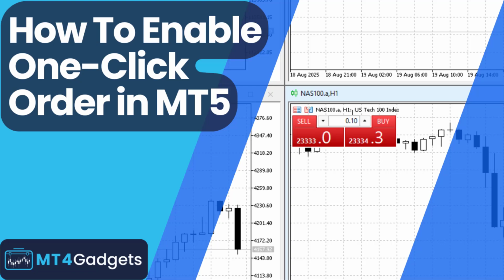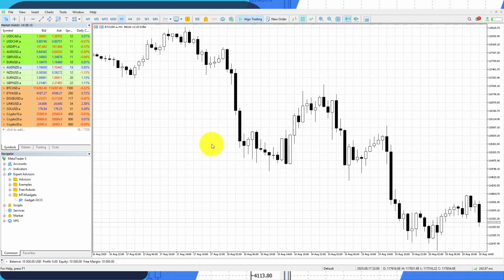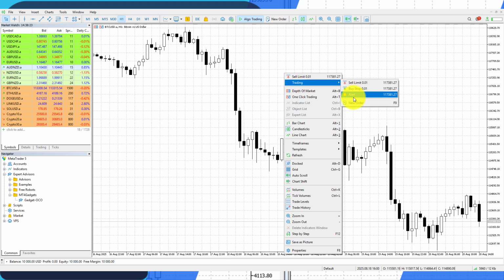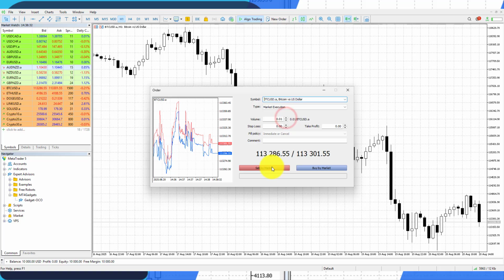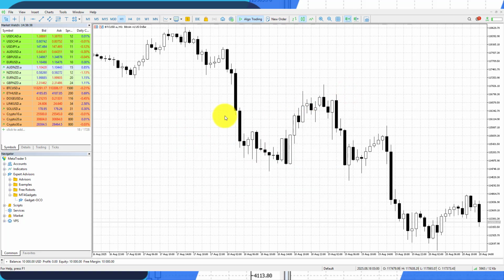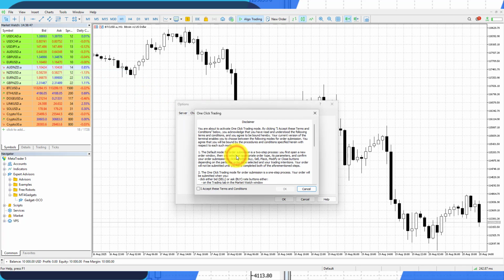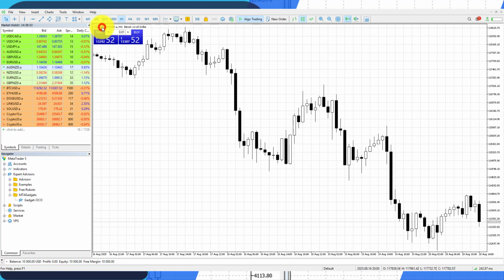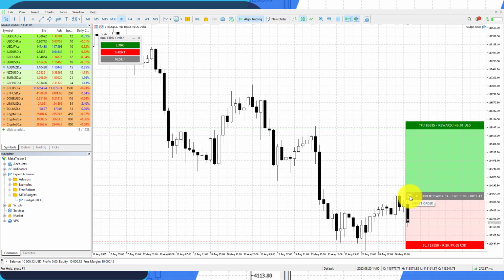How to Enable One Click Trading in MT5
🔥 Welcome to How to Enable One Click Trading in MT5! 🔥
In this lesson, we’ll cover the settings to enable the quick One Click trading option, giving you practical knowledge to improve your trading in MetaTrader 5.

🔹 What You Will Learn Today:
✅ Pros and Cons
✅ Alternative tools

💬 Got questions? Drop them in the comments below — we answer every one!